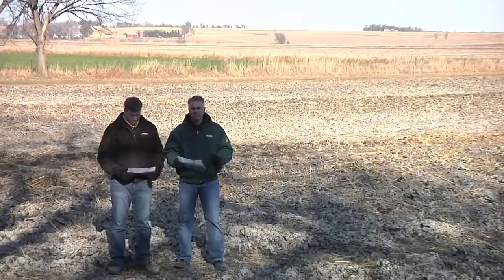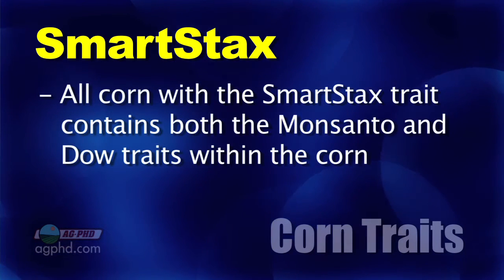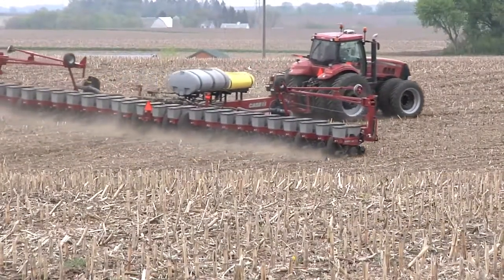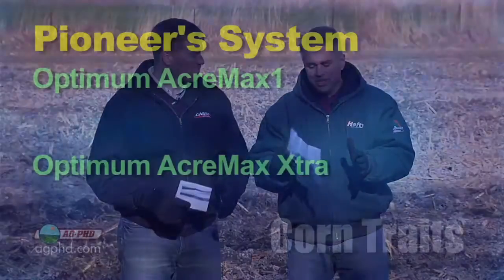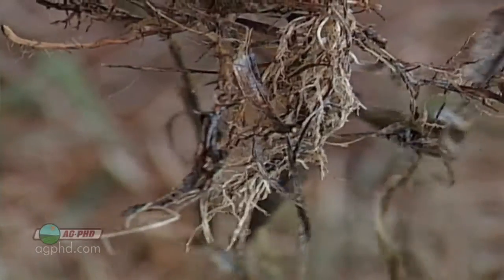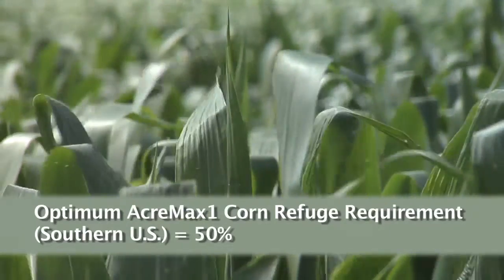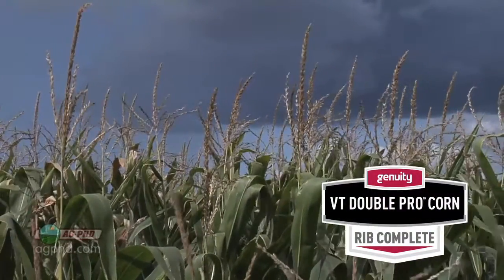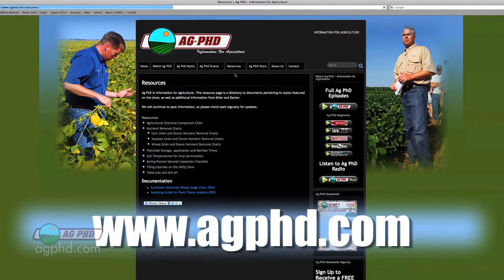Corn Traits #719 (Air Date 1/15/12)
Brian & Darren look at different corn traits.